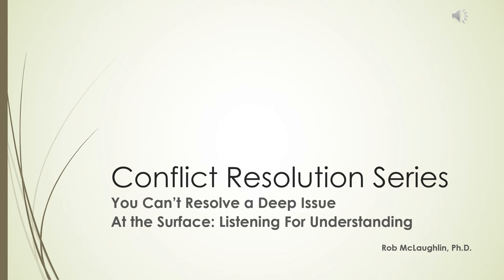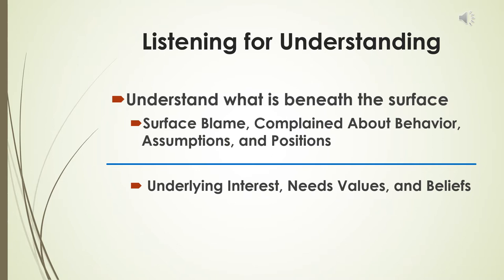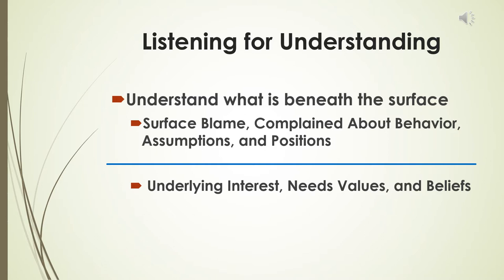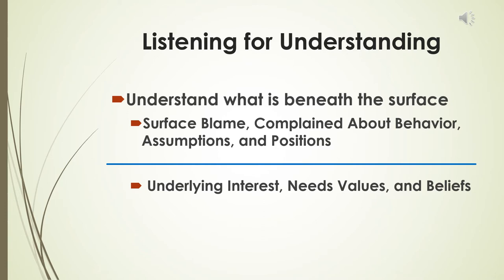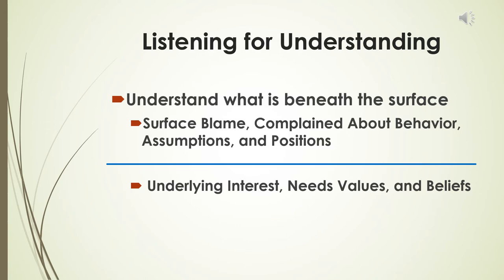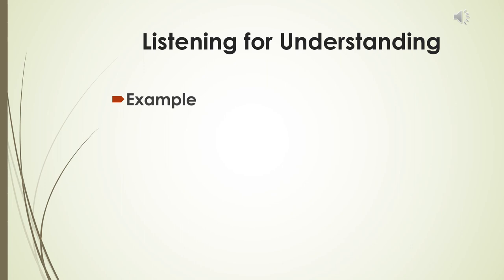Conflict Resolution Series #3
How do you listen for understanding? What is the superficial level of a conflict? Learn tips for resolving conflicts.